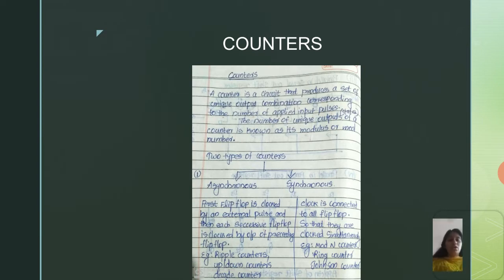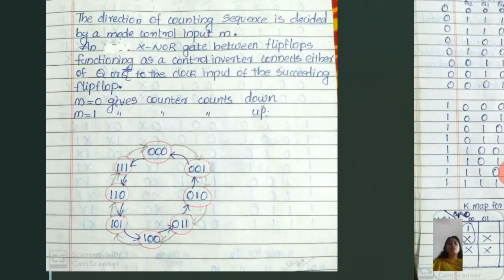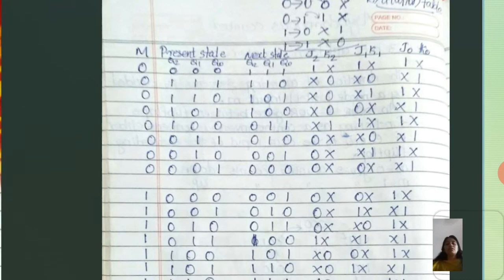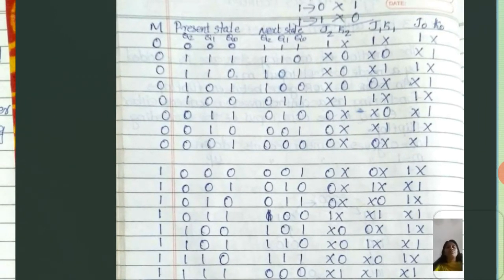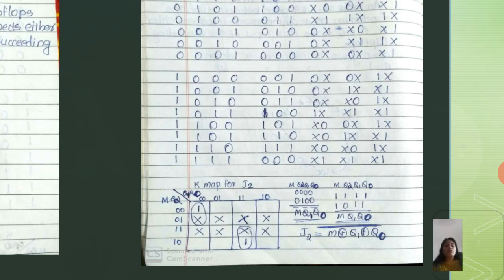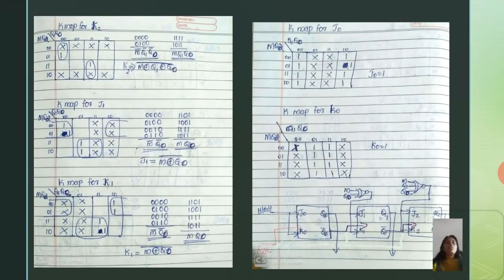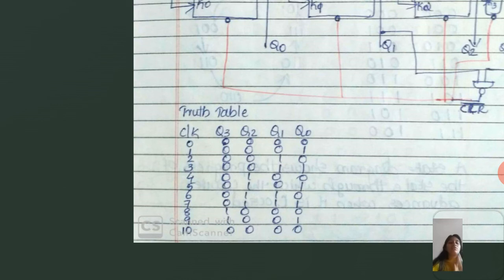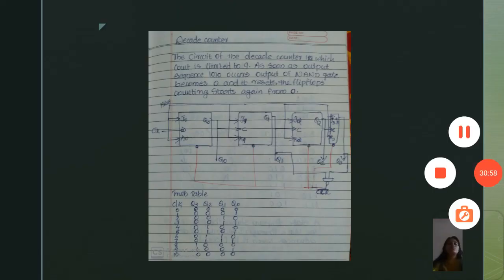Unit II COUNTERS INTRODUCTION AND ASYNCHRONOUS COUNTERS